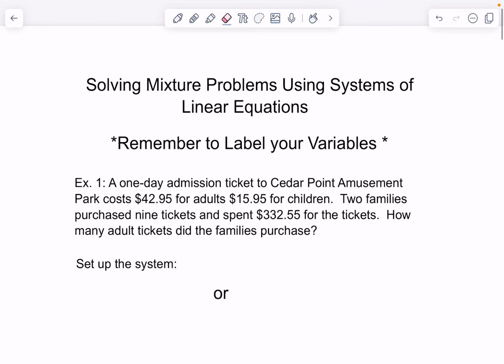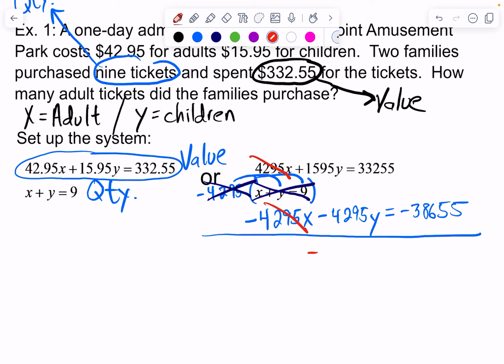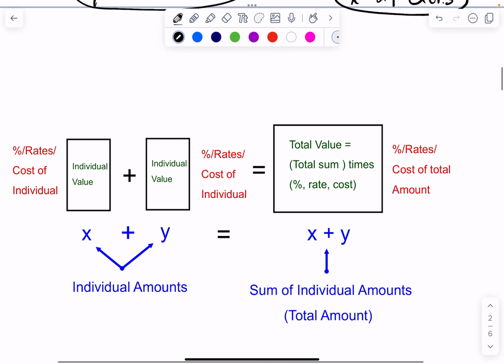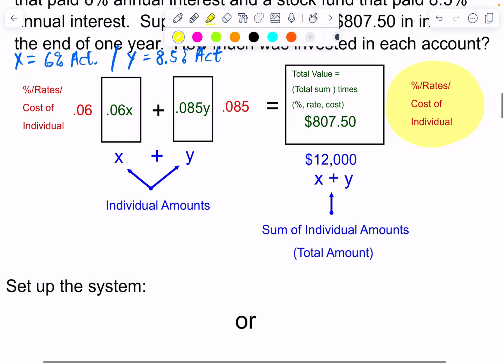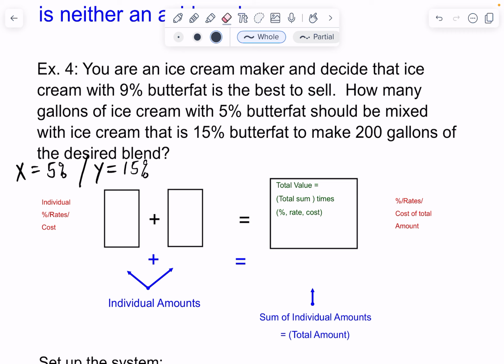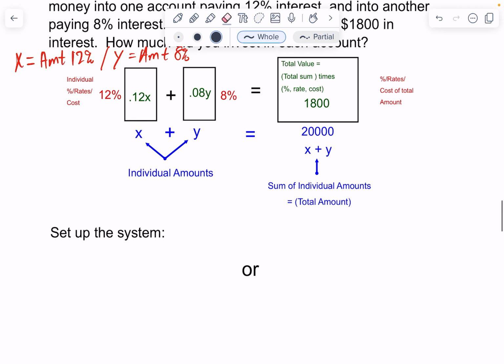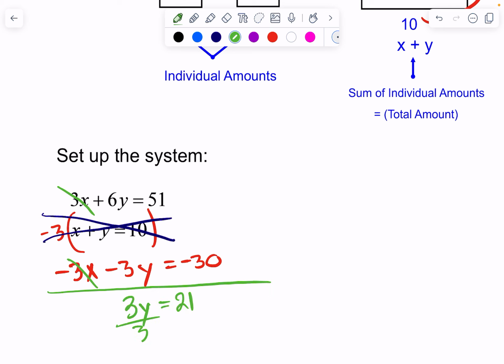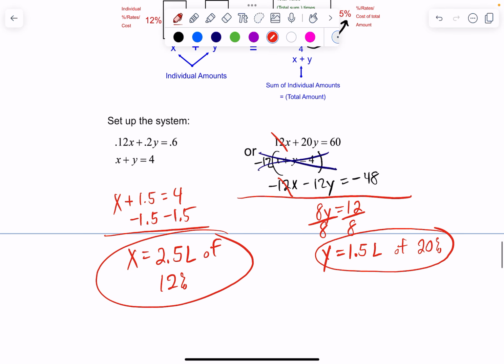Solving Mixture Word Problems using Systems of Linear Equations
Learn how to solve Mixture Word Problems using Systems of Linear Equations
Learn how to solve Mixture Word Problems using Systems of Linear Equations and tables